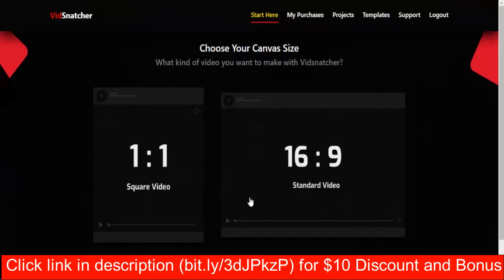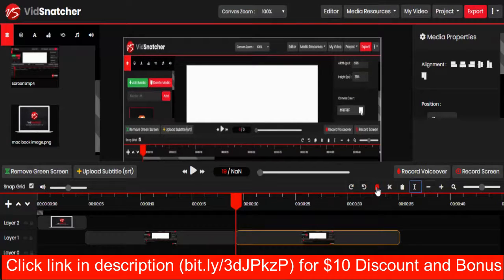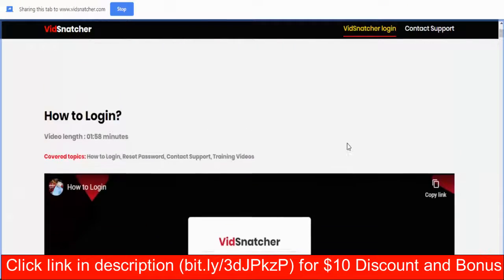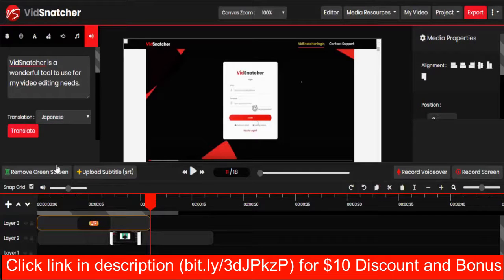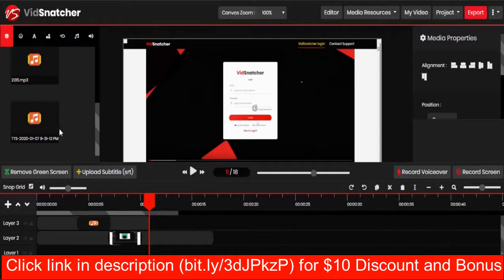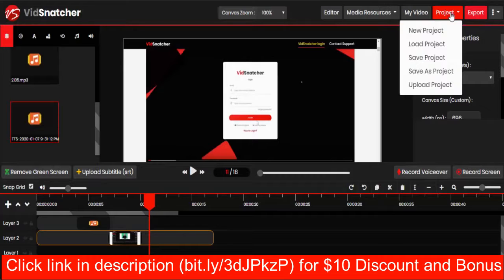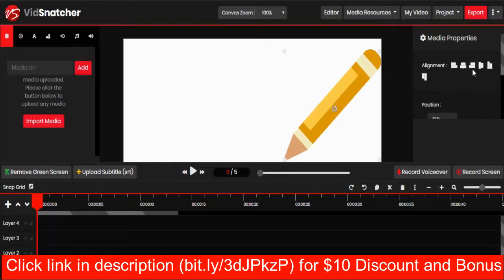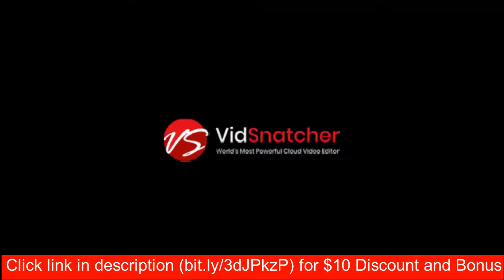[CHEAP!] Camtasia Alternative for Windows - Vidsnatcher Demo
VidSnatcher is a cloud based video creation and editing software, perfect for creating e-learning online courses, training videos and marketing videos in Any language. It comes loaded with a huge library of media assets to make your video creation workflow simple and seamless.

*Camtasia Alternative for Windows - Vidsnatcher Demo*

There are many Video creation and editing software out there, but VidSnatcher is different for a few key reasons. First is your ability to Easily create online training courses in over 60+ different languages... giving you the opportunity to tap into the multi-billion dollar multilingual market. Next, VidSnatcher is affordable and it is feature rich. Other tools often charge monthly fees and don't come close to what we're offering for a small one time investment. to get $10 Discount and Special Bonus